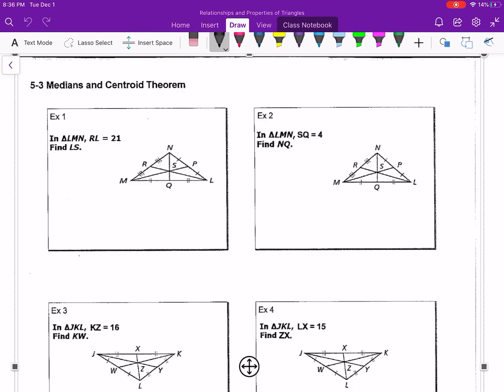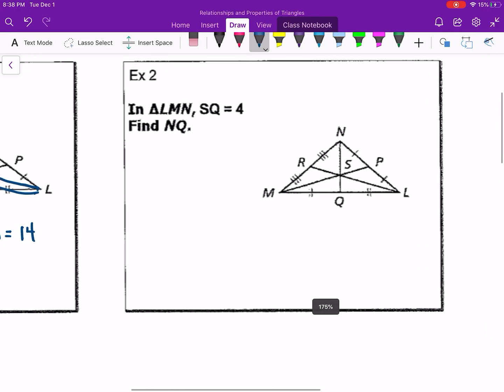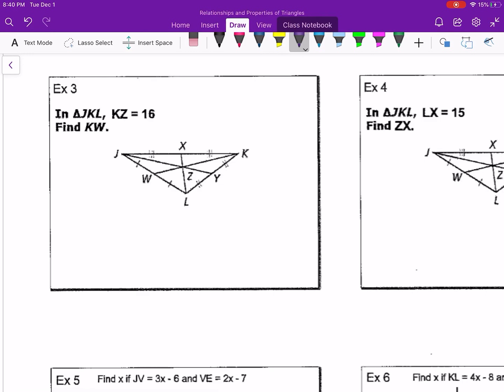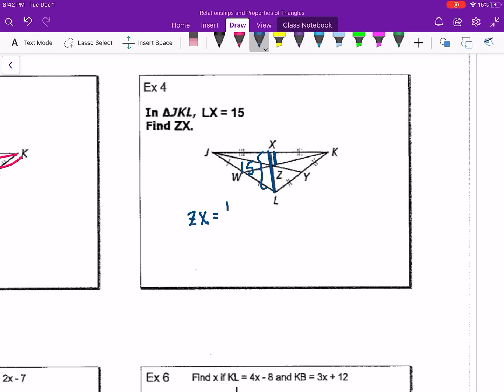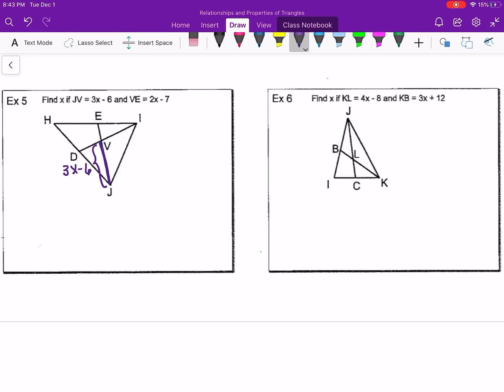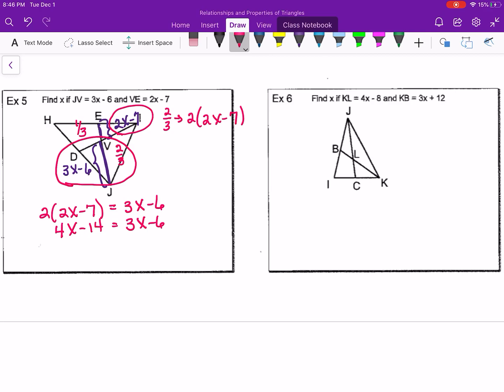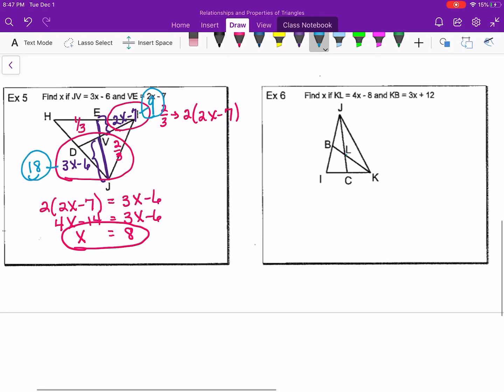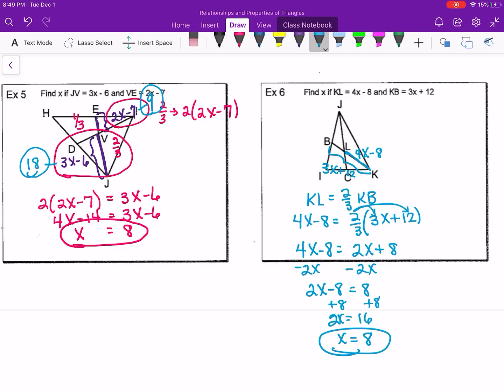More Centroid examples